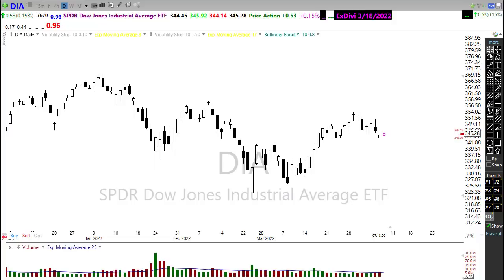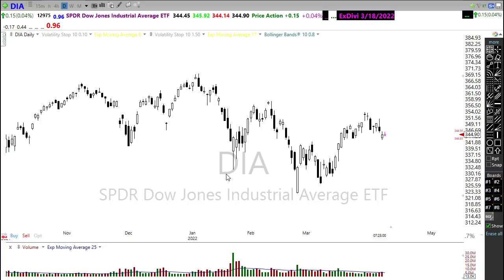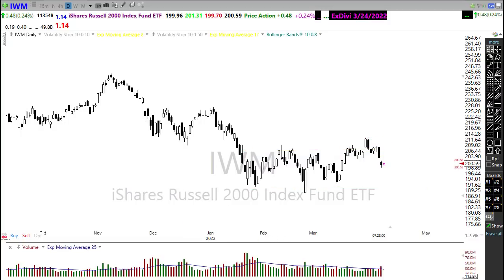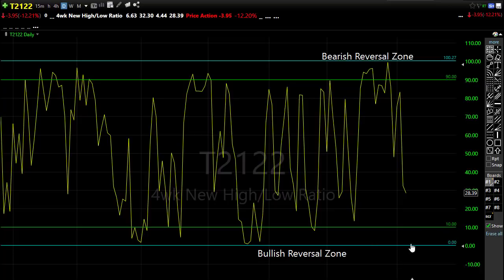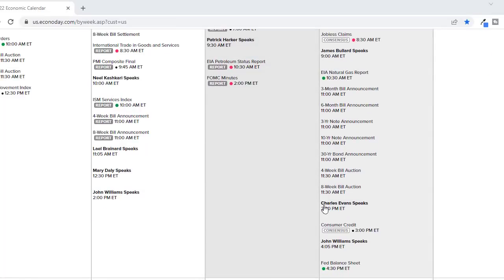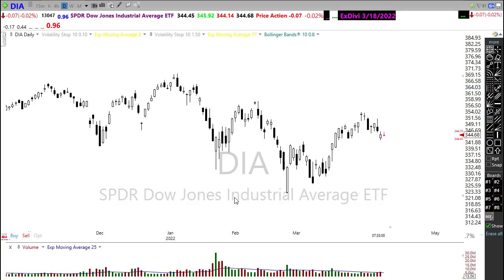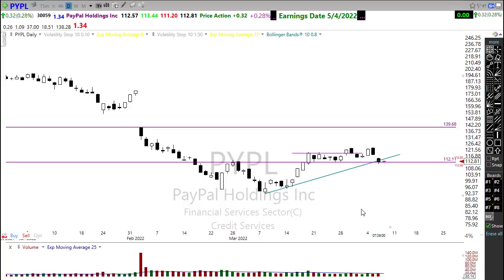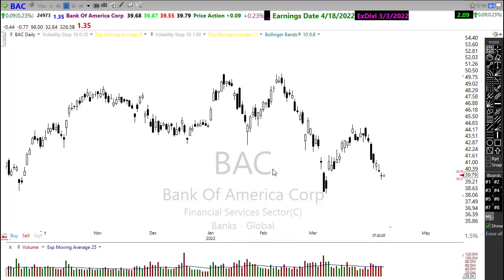Morning Market Prep | Stock & Options Trading | 4-7-22